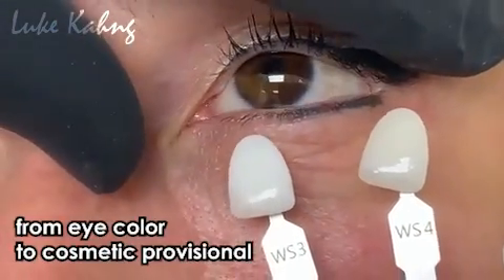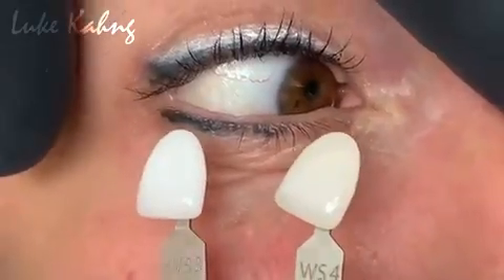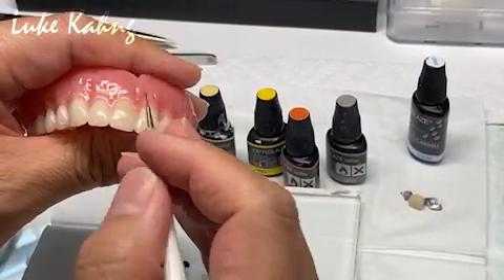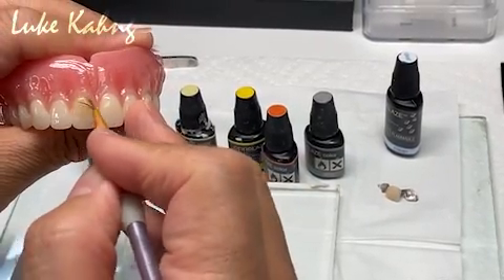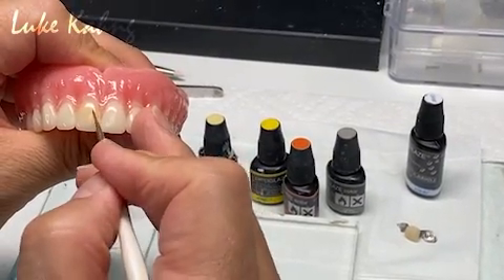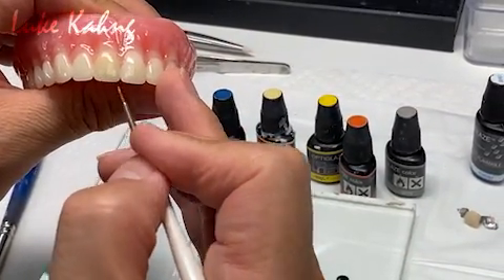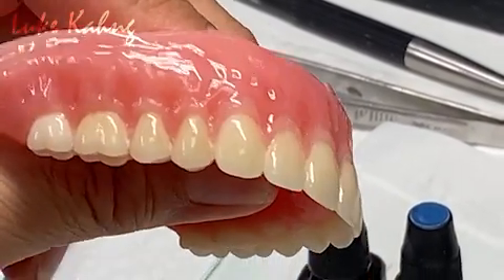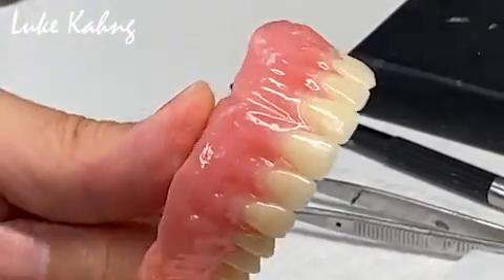Full-Mouth Provisional Implant Using This Eye Color Concept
In this video Dr. Emilio Carrillo (Chicago, IL) and I show you a technique  for getting natural teeth color for a patient using their eye color, and then walk you through how I use that technique to complete a 3D, printed PMMA provisional with Dr. John Vargas (New York) in a single patient visit.